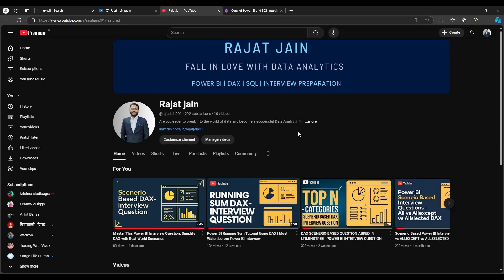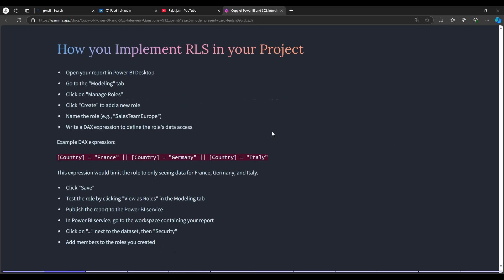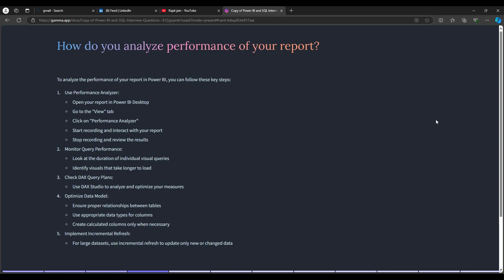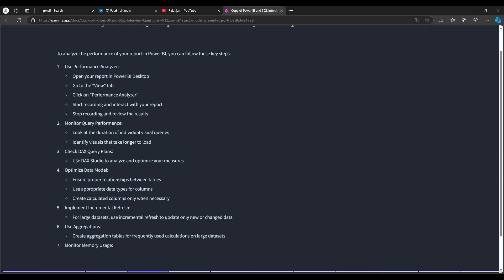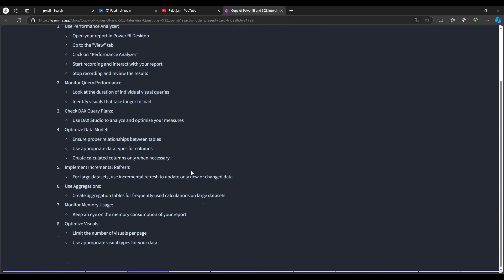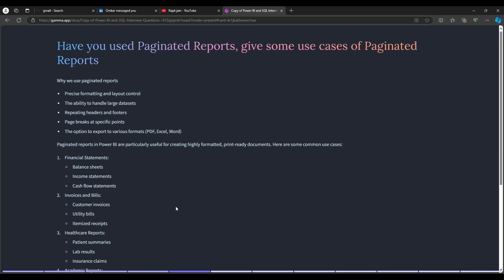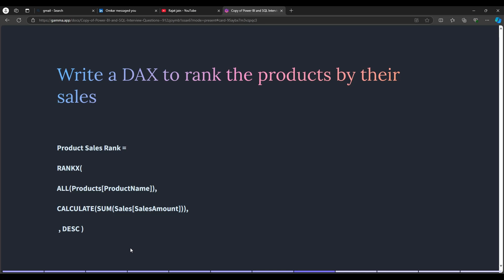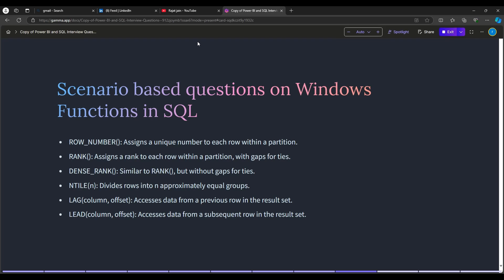EPAM Power BI Interview: Essential DAX and SQL Questions Revealed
In this comprehensive guide, we dive deep into crucial Power BI interview questions you might face at EPAM. Whether you're a seasoned pro or just starting your Power BI journey, this video is packed with valuable insights!

🔑 Key Topics Covered:

Step-by-step RLS implementation
Detailed comparison of Power BI licenses
Performance analysis tools and techniques
Real-world applications of Paginated Reports
OLS explanation and implementation
Proven strategies for report optimization
Advanced DAX formulas
SQL Window Functions with practical scenarios

👨‍💻 Perfect for:
Power BI Developers
Data Analysts
BI Consultants
EPAM Interview Candidates

Thank you for being here and may the blessings of Lord Hanuman guide you on your path! 🙏

Preparing for a Power BI interview at EPAM? We've compiled the essential questions and expert answers to help you ace your interview. Learn how to tackle complex DAX queries, optimize your SQL skills, and solve real-world Power BI scenarios with confidence. Whether you're a beginner or an experienced analyst, this guide will give you the tools to impress EPAM recruiters. Don't miss these must-know insights to secure your next Power BI role at EPAM!

rajat jain power bi
powerbi interview questions for Product Based Company
sql questions for data analyst
volswagen Data Analyst role
accenturepowerbiinterview
epampowerbiinterview
interviewquestions